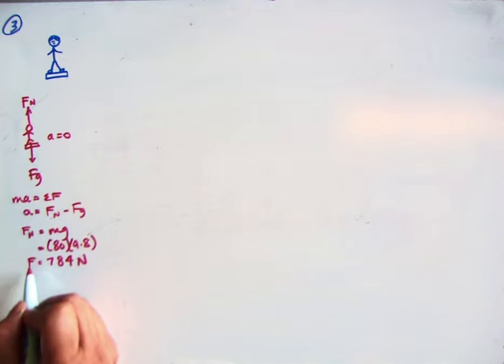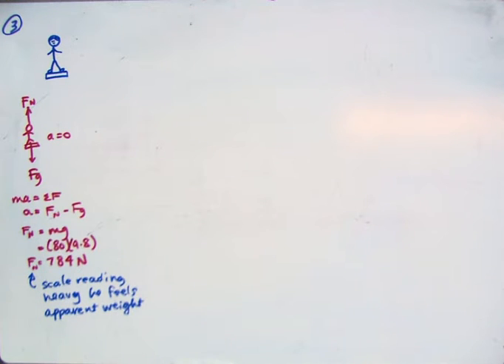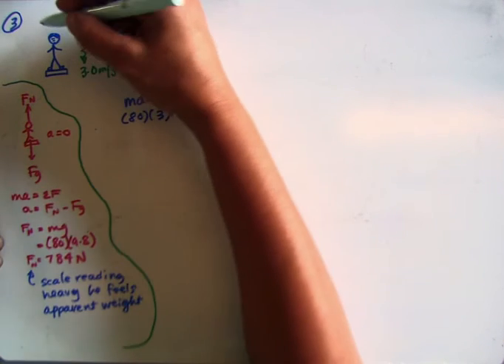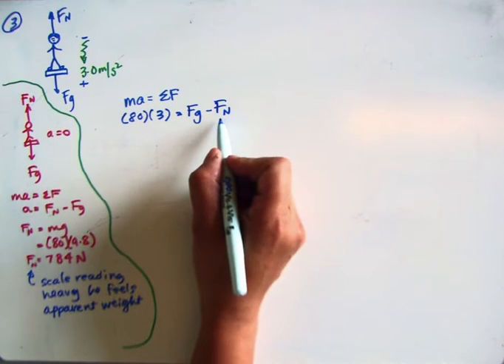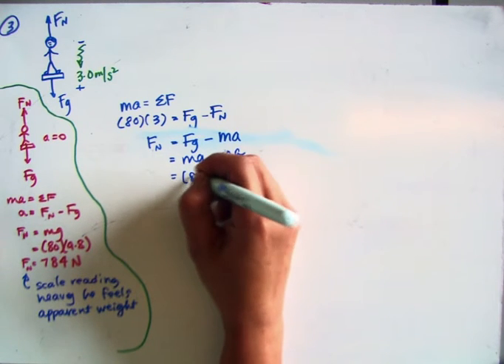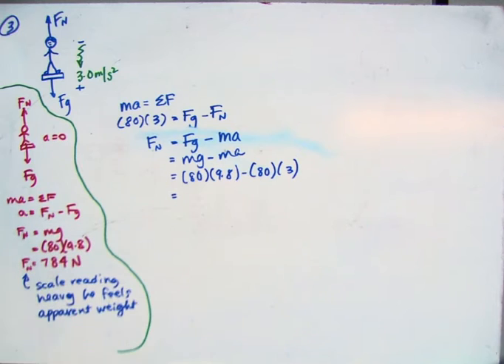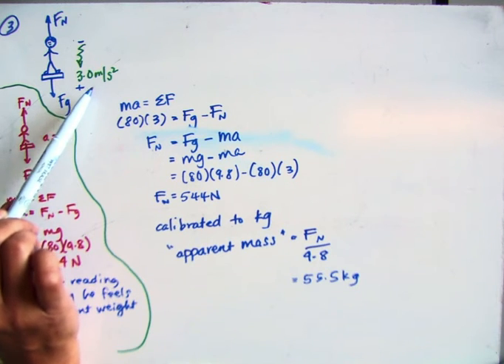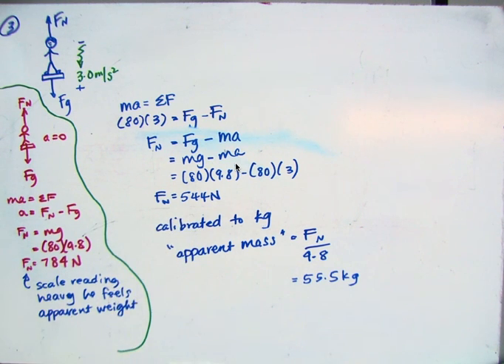More Problem Solving 3